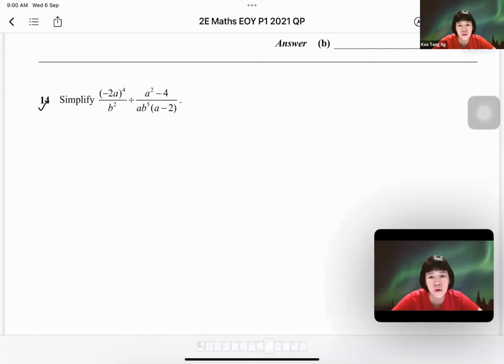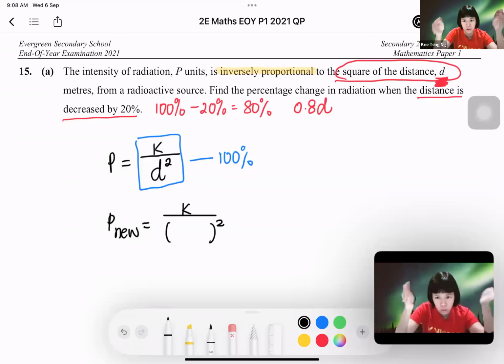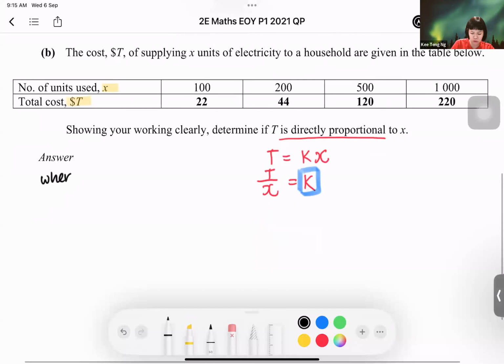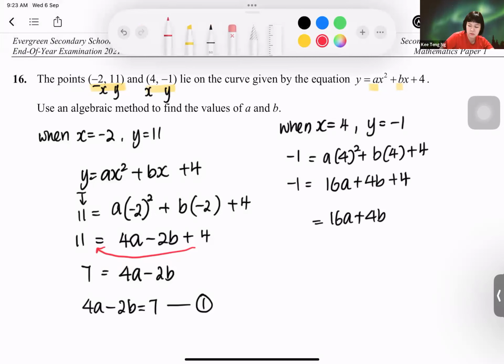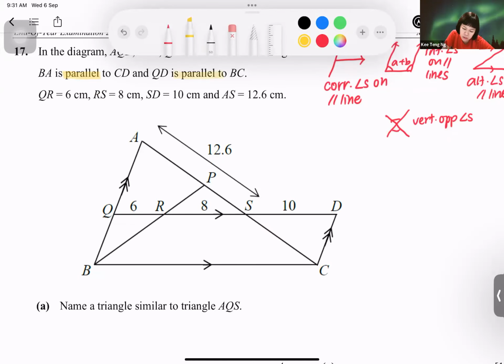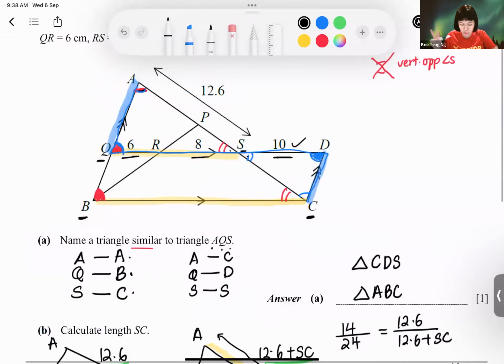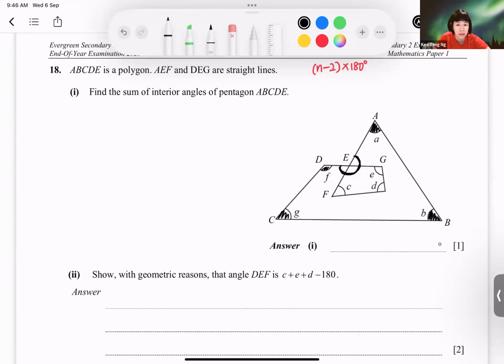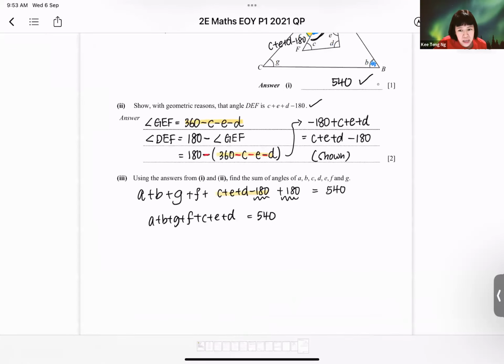Sec 2 EVG 2021 Paper 1 Part 2